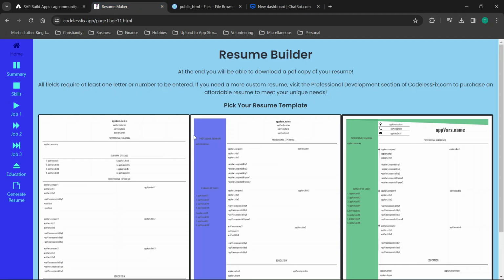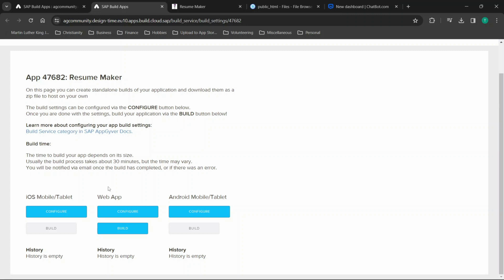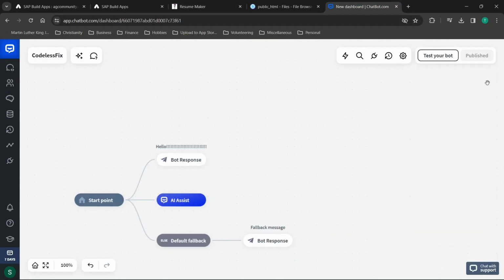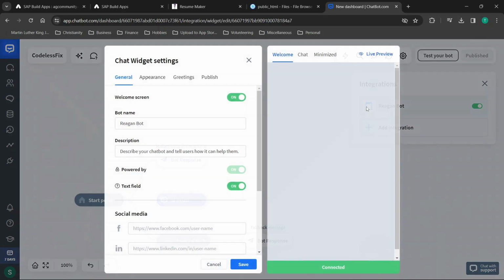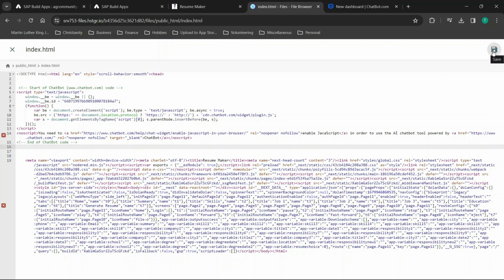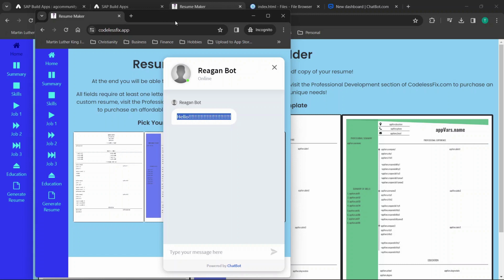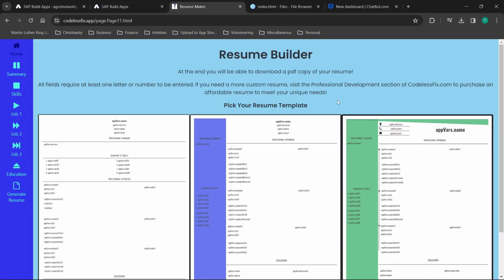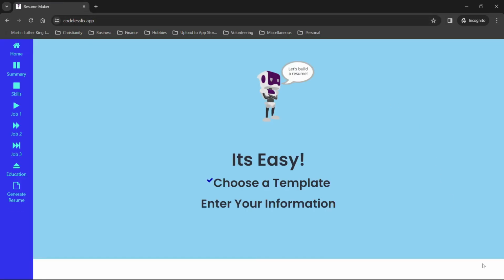How To Add Custom HTML Like Chatbots To Your Appgyver Web App - SAP Build Apps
In this video I will show how to add custom html to your appgyver web app like a chatbot widget. I want to preface by letting all viewers know the AppGyver website offers a ton of videos on how to use their app builder, I am not using this video to replace their content, but rather to show how amazing this platform is (I am not endorsed by them in any way, I found it and think it is worth looking into for anyone interested in codeless app development).

Transform your AppGyver web app into a powerhouse of interactivity with our step-by-step guide on adding custom HTML elements like chatbots! Elevate user engagement and functionality by seamlessly integrating chatbots into your SAP Build Apps project. Learn the ins and outs of embedding custom HTML code, configuring chatbot functionality, and enhancing user experience. Whether you're a seasoned developer or just starting out, this tutorial provides the tools and know-how to level up your web app. Watch now and unlock the full potential of your AppGyver project with custom HTML elements!

4. Tips For Submitting An App To Apple - My App Got Rejected And Now Its Approved!